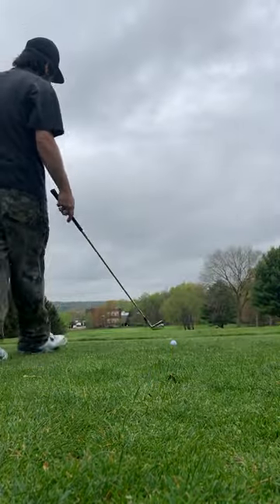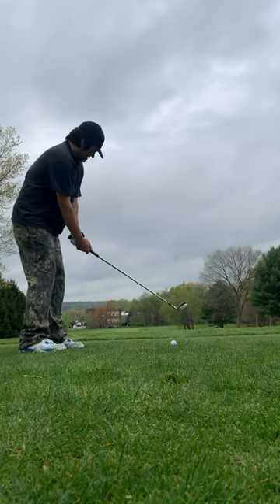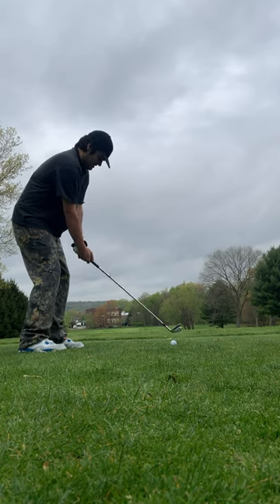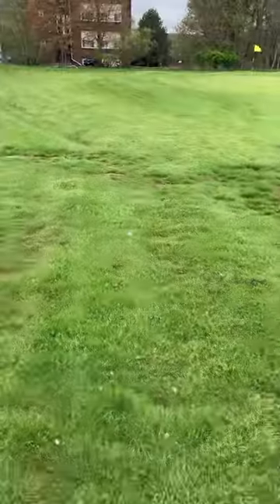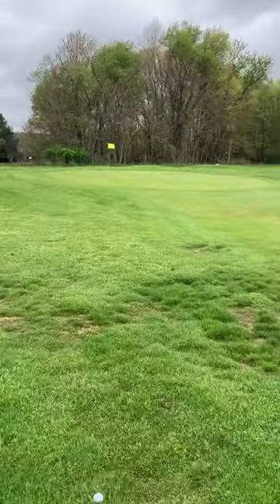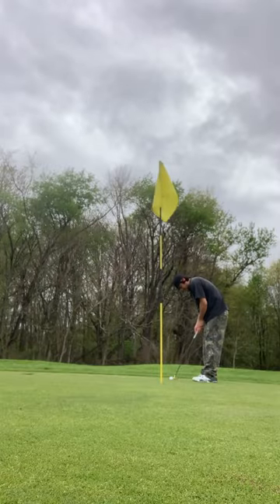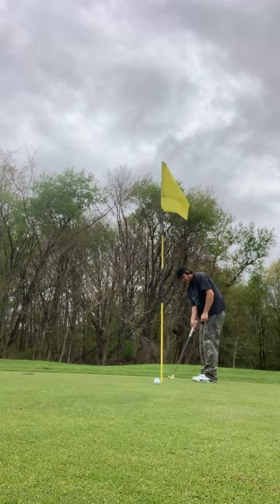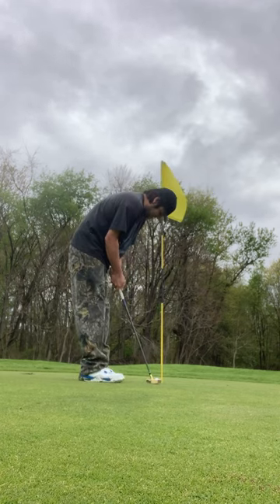Hole 3 at Buhl Club Golf Course in Sharon, PA. This course is free!